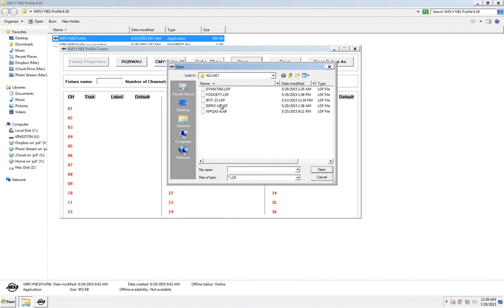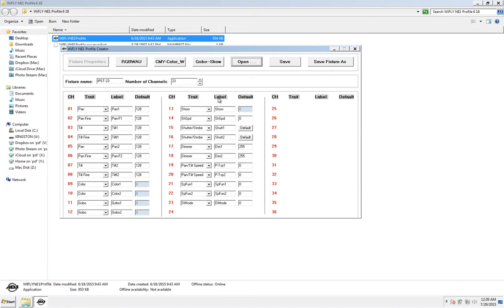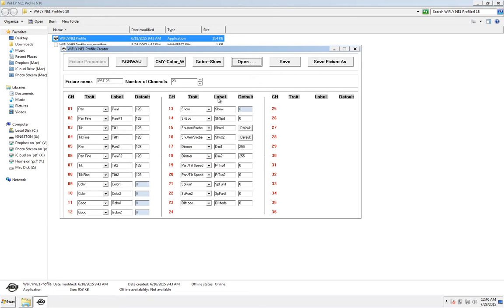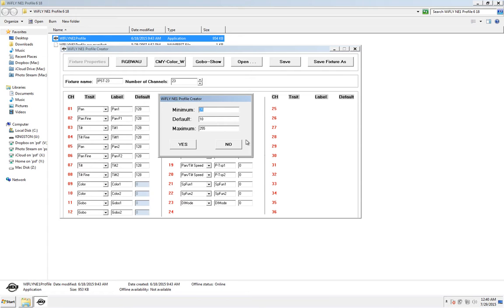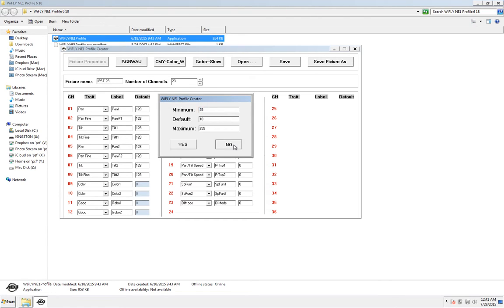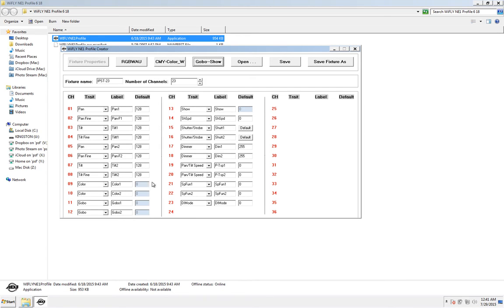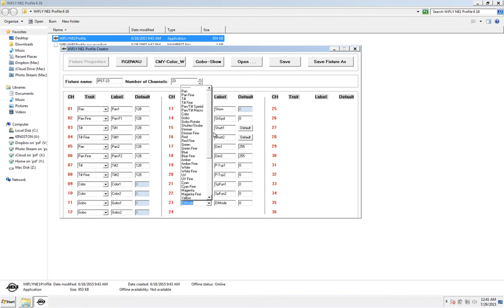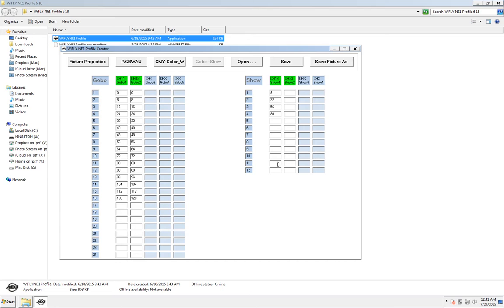ADJ WiFLY NE1 - Profile Maker